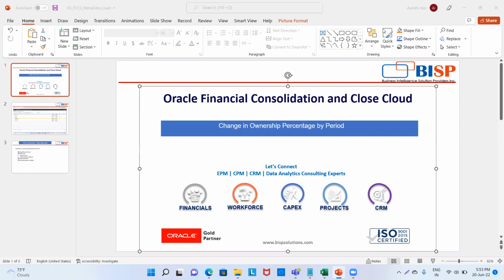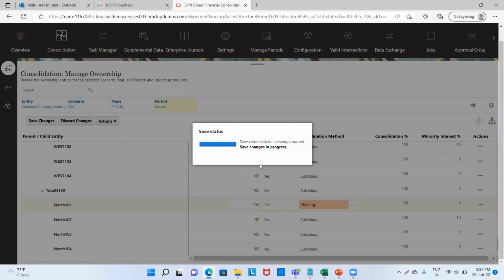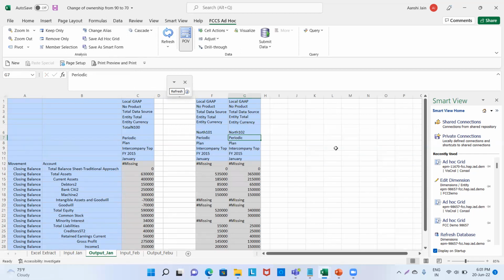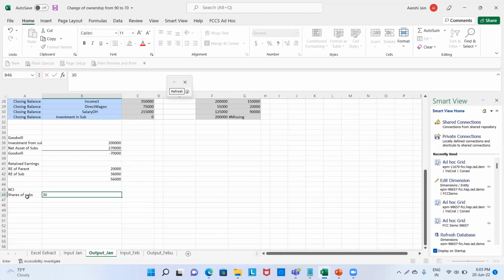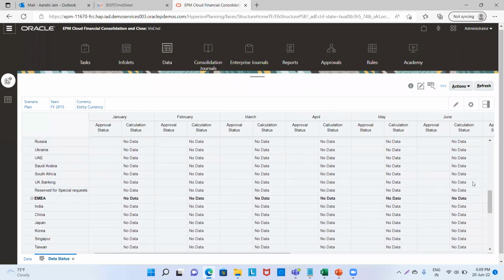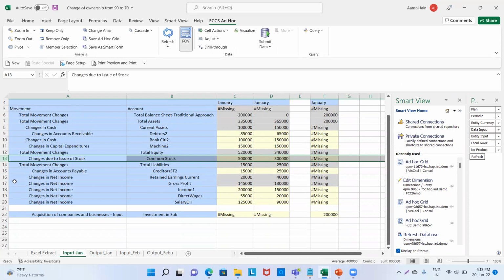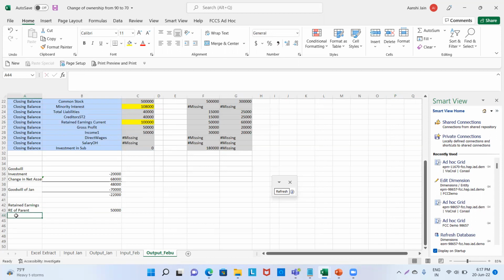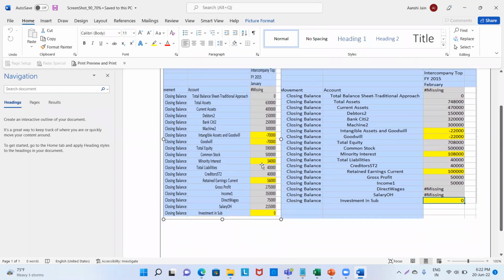Oracle FCCs Change in Ownership Structure | Oracle Financial Consolidation % Change Jan to Feb |BISP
Oracle Financial Consolidation and Close Cloud:
In this video tutorial, we will explain Oracle FCCs Change in Ownership Structure